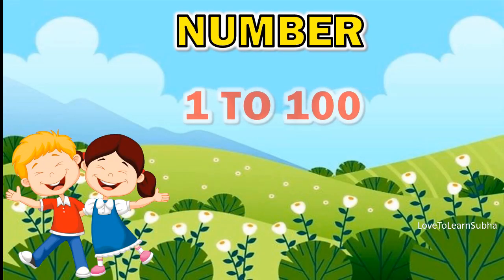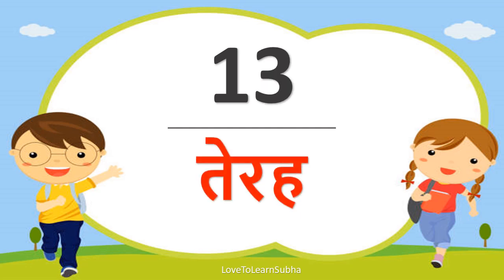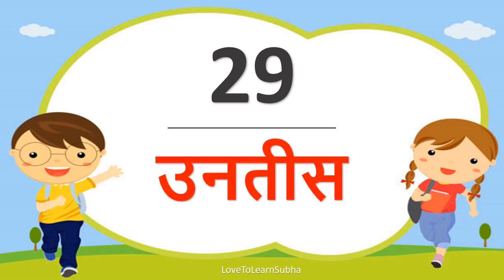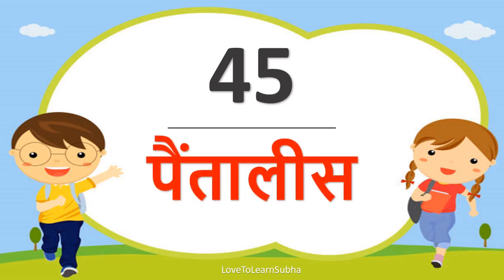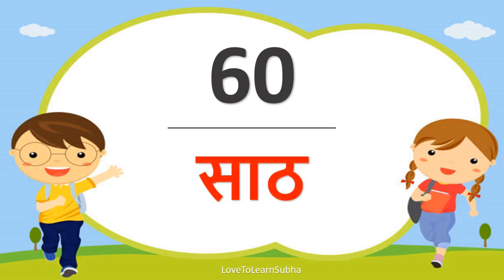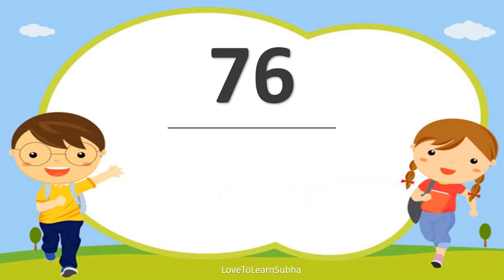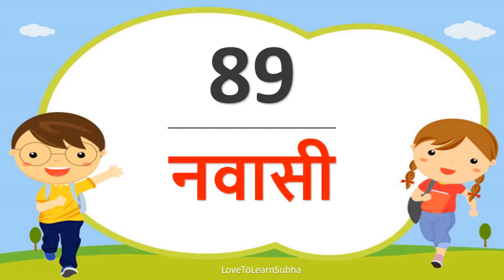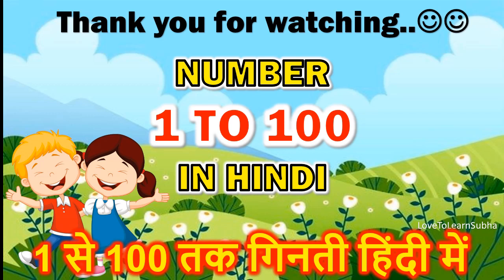Number Counting 1 To 100|Number Counting 1 to 100 In Hindi |Hindi Number Names 1 To 100|Hindi Ginti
Number Counting 1 To 100|Number Counting 1 to 100 In Hindi |Hindi Number Names 1 To 100|Hindi Ginti|Hindi Number Names 1 To 100|गिनती 1 से 100 तक|Hindi Numbers 1 to 100|1 to 100 In Hindi/Ginti

This video includes learning numbers in hindi from 1 to 100 with number names.

number counting
1 to 100 counting song
1 to 100
1 to 100 tak
1 to 100 counting
learn counting
learn counting 1 to 100
learn counting for toddlers
1 to 50 in hindi
1 to 50 in hindi numbers
1 to 50 in hindi counting
1 to 50 in hindi ginti
1 - 50 numbers
1 se 100 tak ginti hindi mein
ginti
ginti in hindi numbers
learn hindi numbers
गिनती 1 से 100 तक
hindi ginti
1 to 10 numbers
1 to 10 numbers name
1 to 10 numbers in hindi
1 to 20 numbers
1 to 20 numbers in hindi
1 to 20 number names in hindi
1 to 50 numbers
1 to 50 numbers song
1 to 50 numbers in hindi
1 to 50 numbers spelling
1 to 50 number name
1 to 50 number names in hindi
1 to 50 numbers in hindi
1 to 100 numbers
1 to 100 numbers song
1 to 100 numbers in hindi
1 to 100 numbers spelling
1 to 100 number name
1 to 100 number names in hindi
1 to 100 numbers in hindi
1 to 100 numbers in hindi writing
1 to 100 numbers in hindi and english
1 to 100 numbers in hindi letters
1 to 100 numbers song in hindi
1 to 100 hindi numbers reading

Arithmetic
premath concept
Maths basics
Basic Maths

maths basic
maths basic concepts
maths basics
maths tricks
maths basic formulas
math concepts